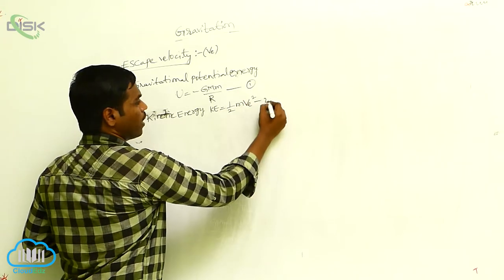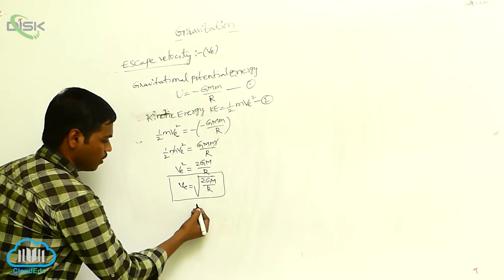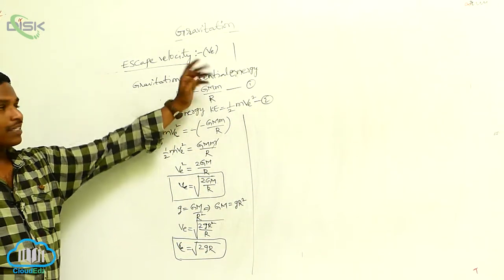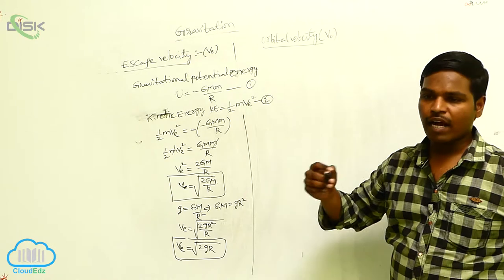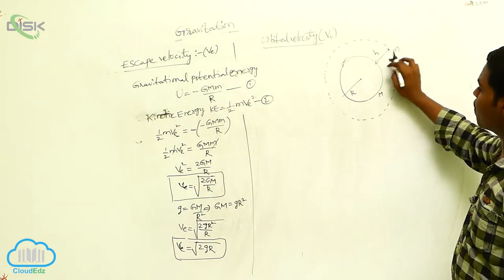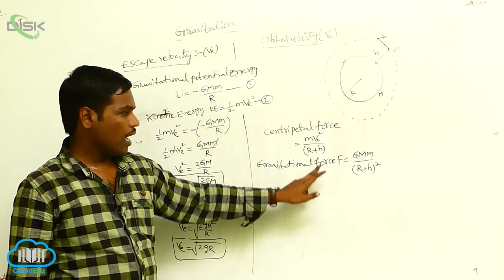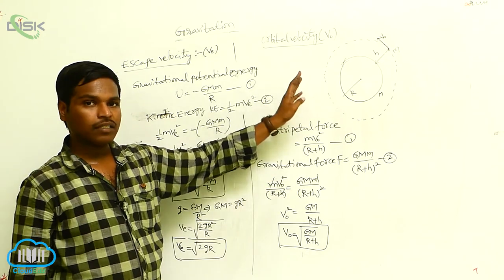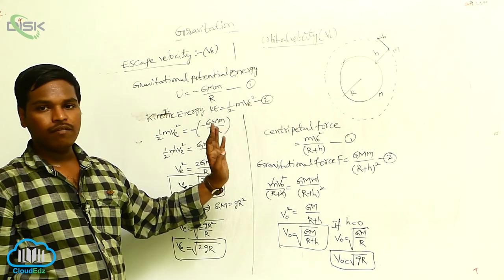Escape Speed || Escape Velocity || Disk Telangana